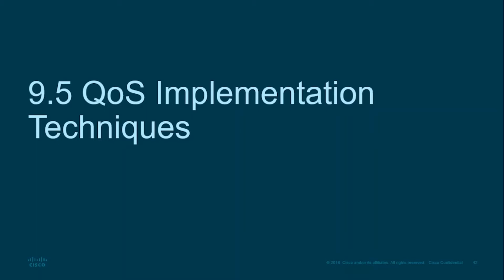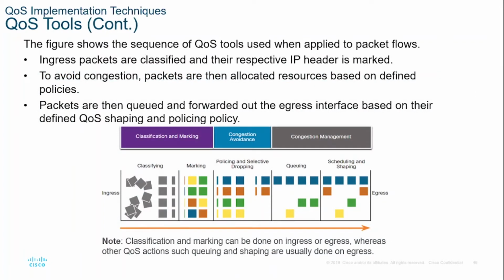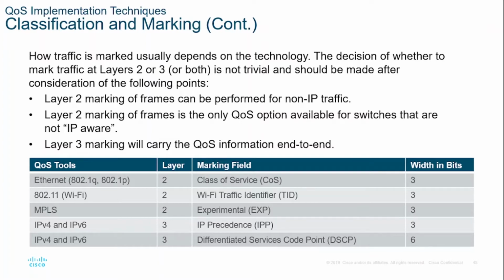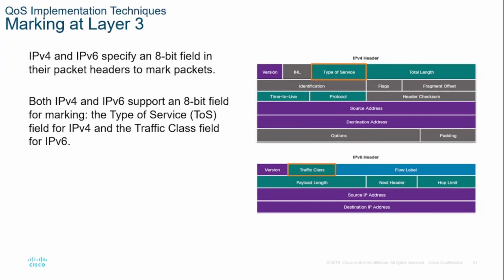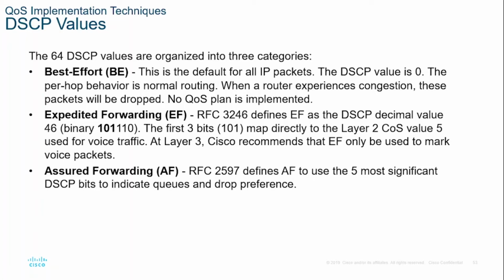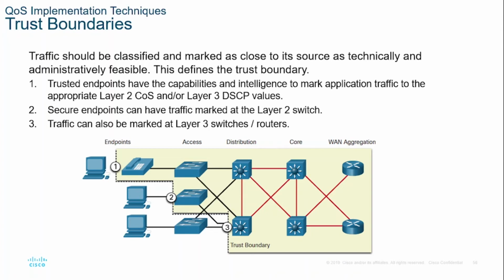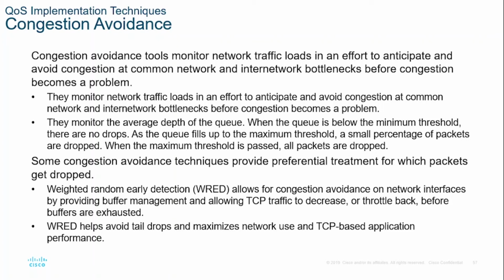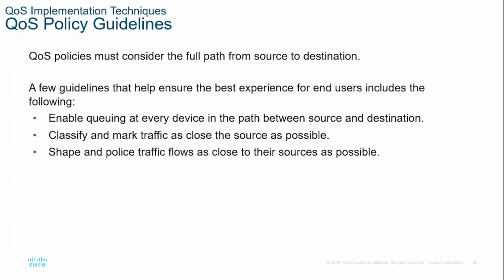QoS Implementations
There are three categories of QoS tools: classification and marking tools, congestion avoidance tools, and congestion management tools. Before a packet can have a QoS policy applied to it, the packet has to be classified. Classification and marking allows us to identify or “mark” types of packets. Classification determines the class of traffic to which packets or frames belong. Methods of classifying traffic flows at Layer 2 and 3 include using interfaces, ACLs, and class maps. Traffic can also be classified at Layers 4 to 7 using Network Based Application Recognition (NBAR). The Type of Service (IPv4) and Traffic Class (IPv6) carry the packet marking as assigned by the QoS classification tools. The field is then referred to by receiving devices which forward the packets based on the appropriate assigned QoS policy. These fields have 6-bits allocated for QoS. Called the Differentiated Services Code Point (DSCP) field, these six bits offer a maximum of 64 possible classes of service. The field is then referred to by receiving devices which forward the packets based on the appropriate assigned QoS policy. The 64 DSCP values are organized into three categories: Best-Effort (BE), Expedited Forwarding (EF), Assured Forwarding (AF). Because the first 3 most significant bits of the DSCP field indicate the class, these bits are also called the Class Selector (CS) bits. Traffic should be classified and marked as close to its source as technically and administratively feasible. This defines the trust boundary. Congestion management includes queuing and scheduling methods where excess traffic is buffered or queued (and sometimes dropped) while it waits to be sent out an egress interface. Congestion avoidance tools help to monitor network traffic loads in an effort to anticipate and avoid congestion at common network and internetwork bottlenecks before congestion becomes a problem. Cisco IOS QoS includes weighted random early detection (WRED) as a possible congestion avoidance solution. The WRED algorithm allows for congestion avoidance on network interfaces by providing buffer management and allowing TCP traffic to decrease, or throttle back, before buffers are exhausted. Traffic shaping and traffic policing are two mechanisms provided by Cisco IOS QoS software to prevent congestion.